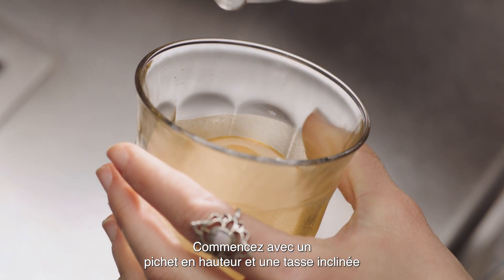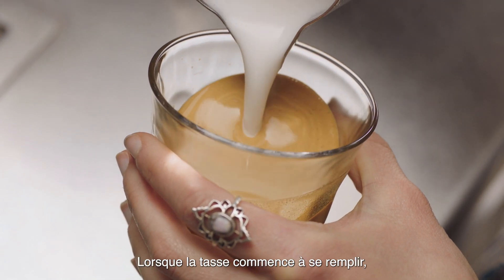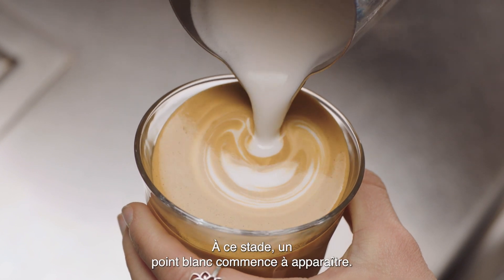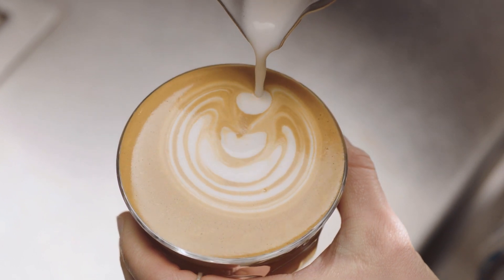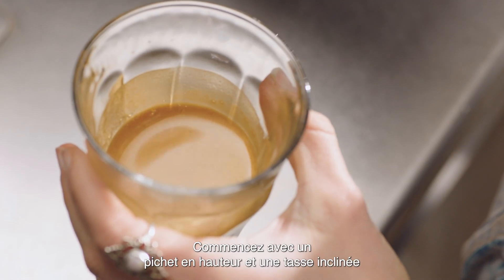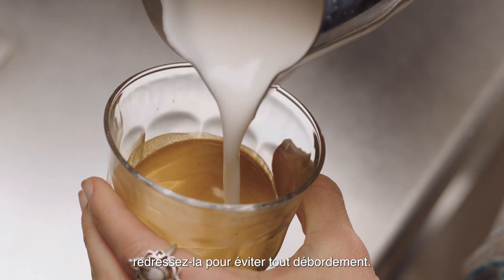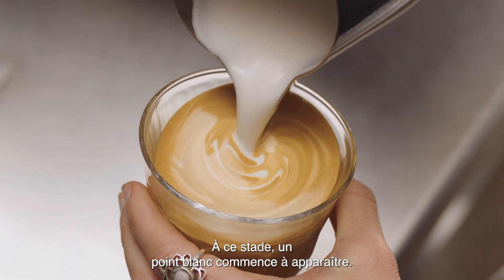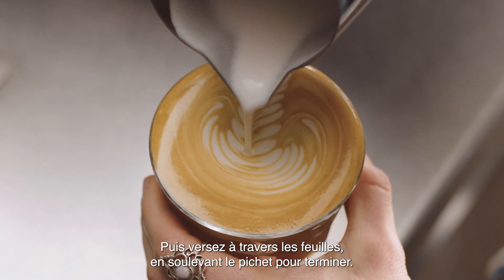The Barista Touch™ Impress | Tulipe ou rosette? Art du latté pour les experts | Sage Appliances FR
Un art fait pour être bu.

Ce sont des techniques de versement précises qui vous permettront d'impressionner. Maintenant que vous maîtrisez les bases et les principes fondamentaux de l'art du latté, il est temps d'essayer d'autres variations, comme la tulipe ou la rosette. Suivez les étapes de ce guide et dégustez un café orné de superbes motifs décoratifs chez vous, et non plus seulement dans un café.

Instructions pour la tulipe (00:05):
1. Commencez avec un pichet en hauteur et une tasse inclinée pour augmenter la surface de l'expresso.
2. Versez un jet fin et constant de micro-mousse de lait pour percer le milieu de la crème.
3. Lorsque la tasse commence à se remplir, inclinez la tasse plus verticalement pour ne pas que votre café savoureux déborde.
4. Puis, ramenez le bec du pichet près de la surface du lait, en la touchant presque.
5. Un point blanc va commencer à apparaître. Faites une pause, puis versez à nouveau très près de la surface. Répétez 2 ou 3 fois pour créer des arcs.
6. Versez à travers les arcs formant le motif de la tulipe, en soulevant le pichet pour terminer.

Instructions pour la rosette (00:42):
1. Commencez avec un pichet en hauteur et une tasse inclinée pour augmenter la surface de l'expresso.
2. Versez un jet fin et constant de micro-mousse de lait pour percer le milieu de la crème.
3. Lorsque la tasse commence à se remplir, inclinez la tasse plus verticalement pour ne pas que votre café savoureux déborde.
4. Puis, ramenez le bec du pichet près de la surface du lait, en la touchant presque.
5. À ce stade, un point blanc va commencer à apparaître. Continuez à verser régulièrement, en agrandissant le point par de légers mouvements latéraux pour créer des feuilles. Puis, versez à travers ces feuilles pour révéler le motif, en soulevant le pichet pour terminer.

Essayez un dessin plus facile avec notre tutoriel sur l'art du latté (niveau intermédiaire), qui explique comment réaliser le cœur
Besoin de revoir les bases de l'art du latté ? Regardez notre vidéo pour débutants sur la façon de réaliser le point

À propos de Sage Appliances:
Au cours des 90 dernières années, Sage s'est élevée au rang de marque emblématique planétaire et exporte ses produits dans plus de 70 pays à travers le monde. Sage contribue à améliorer la vie des individus en leur proposant des produits remarquablement innovants et intelligents directement inspirés des besoins exprimés par nos clients, afin d'aider ces derniers à réaliser leurs envies plus facilement et plus efficacement qu'ils n'auraient cru possible, et de maîtriser chaque instant depuis chez eux.

Regardez d'autres vidéos sur la façon de tirer le meilleur parti de votre Barista Touch™ Impress: